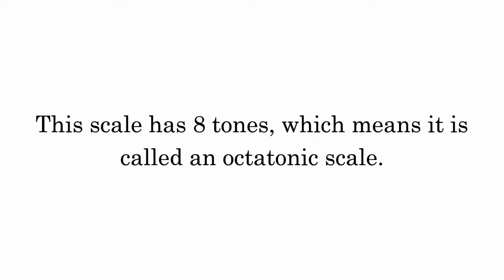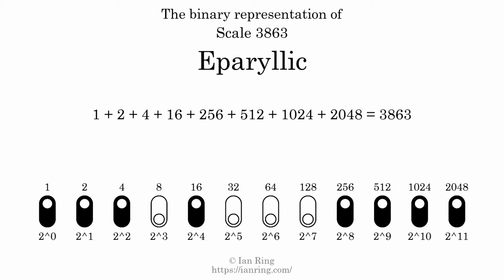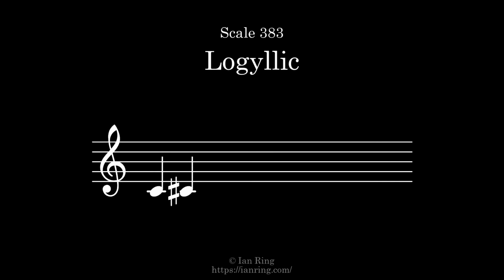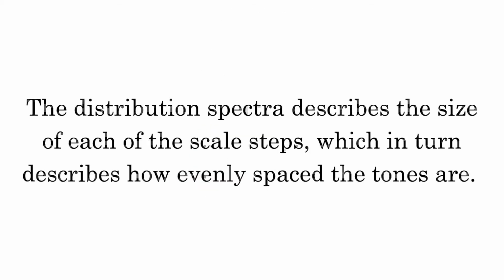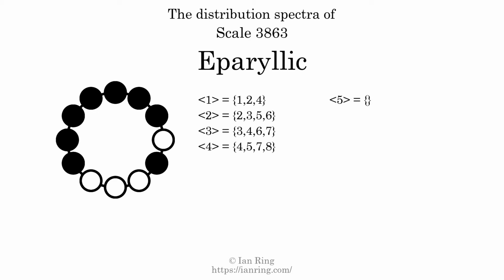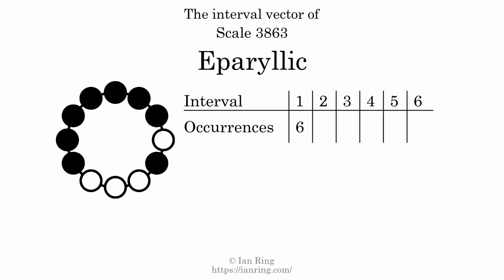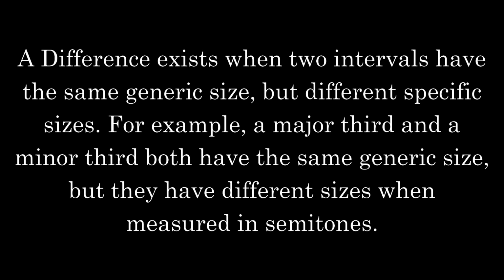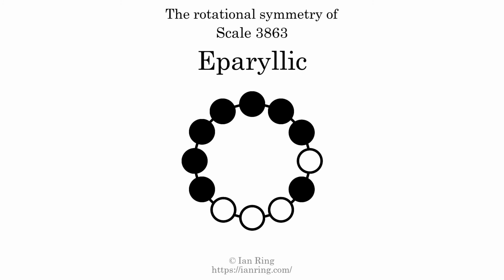Scale 3863: Eparyllic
More than you will ever need to know about Scale 3863, an octatonic scale also known as "Eparyllic". Part of an enormous series of scale analysis videos by The Exciting Universe Of Music Theory.